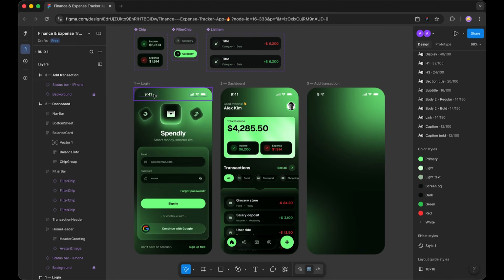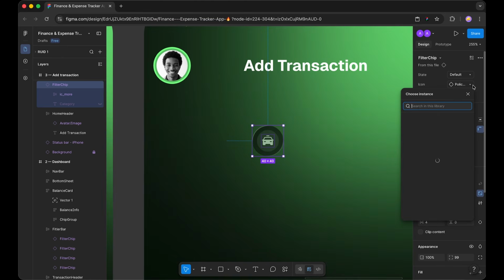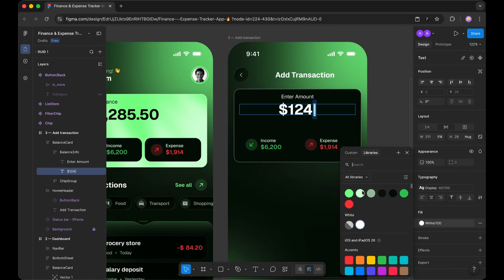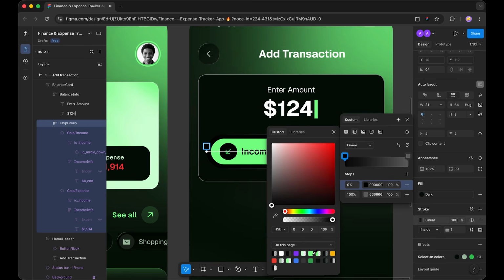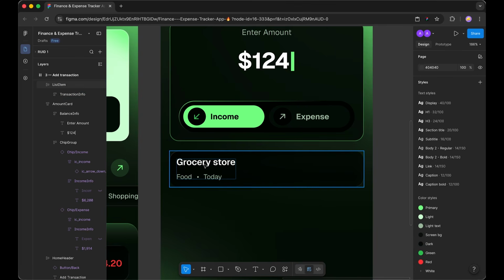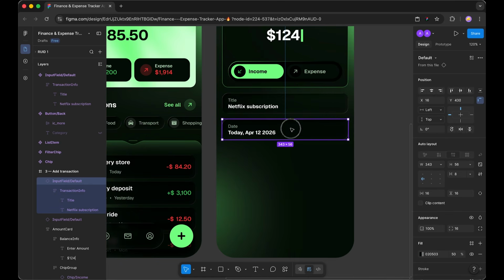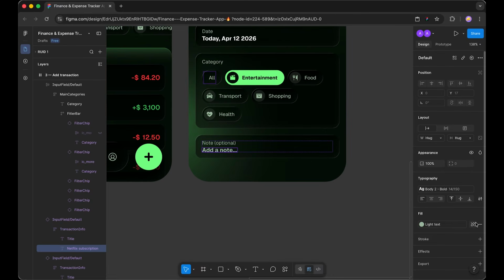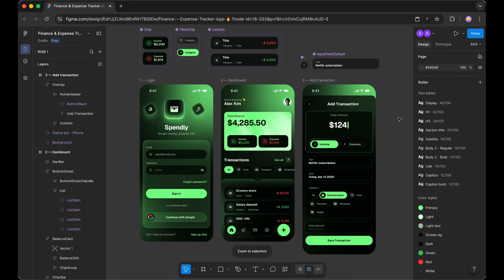UI/UX Design Tutorial | Finance App Design in Figma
In this figma tutorial Finance & expense tracker app dark UI kit, If you want to charge thousands for UI design, Claude AI generated screens design will not get you there. This tutorial part 3 shows you exactly how to take an AI concept and turn it into something premium in figma for finance transaction screen. You will learn how to make figma glass effect like glassmorphism style, blur background, component & properties, variants, boolean, instance swap & auto layout in figma.